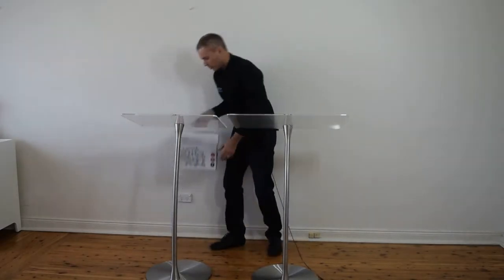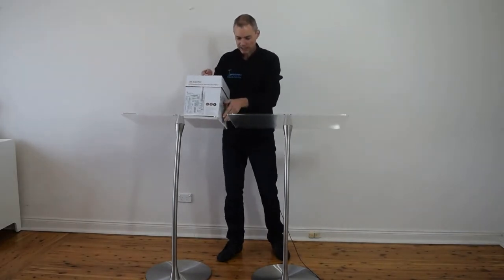How stable is the church pulpit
How stable is a procson pulpit?
Our pulpits are used at Australia's Hillsong church and in major churches all over the world. They are slimline and lightweight, but how strong are they? Normally they only hold a few notes and a bible.
Find out what happens to when we load it up with a box of photo copy paper (heavier than your average bible) to test if it will fall over.